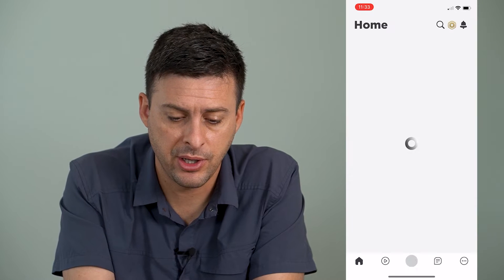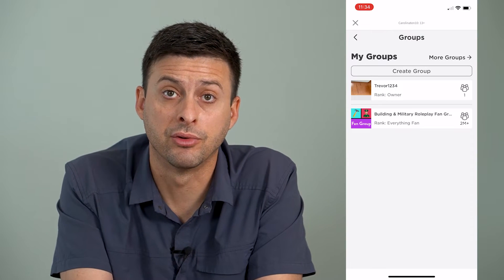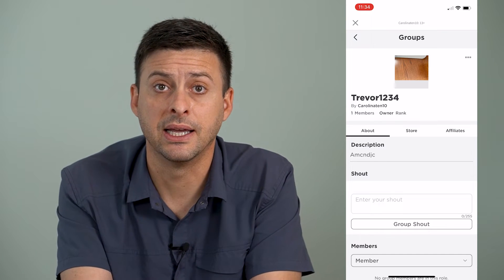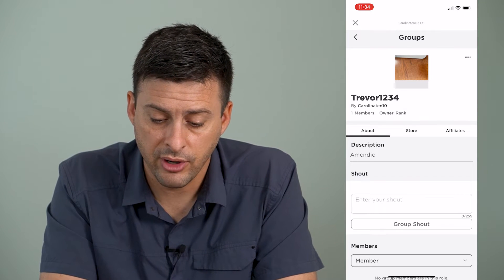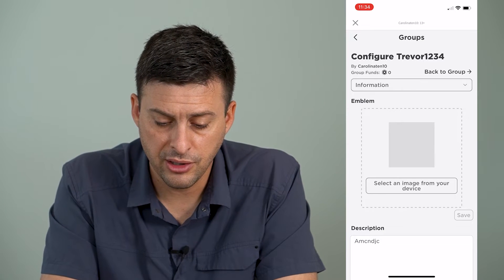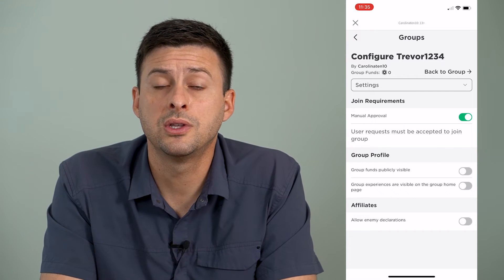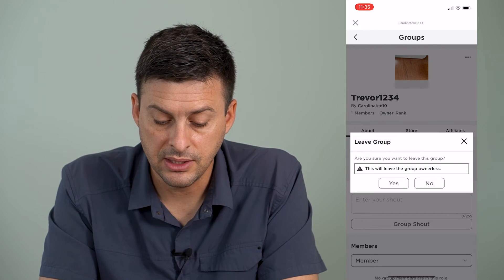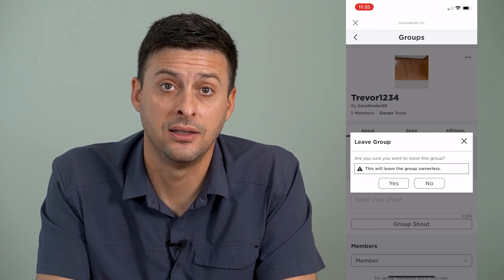How To Delete A Group On Roblox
Let's delete a group on Roblox if you no longer want to manage a group or interact with the group members.